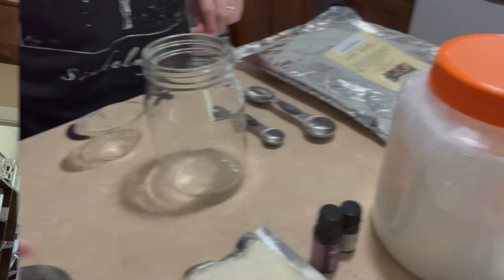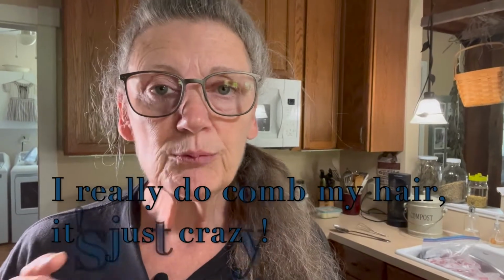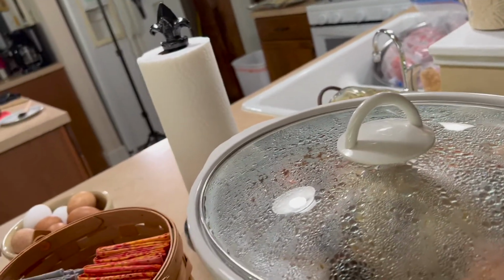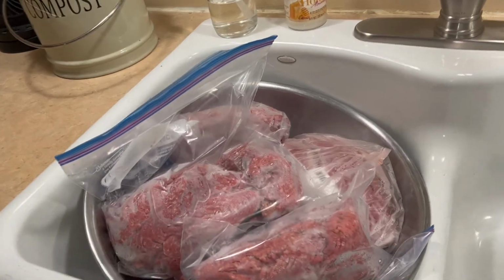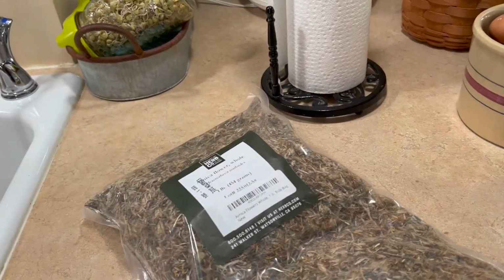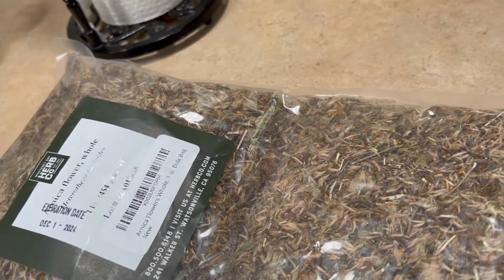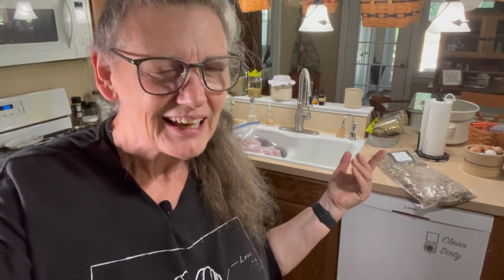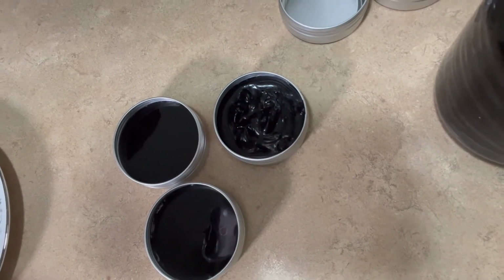Making Black Drawing Salve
I am so happy that I bought The Homesteader's Herbal Companion by Amy Fewell. She has some great recipes in it. In this video I make a black drawing salve that contains both activated charcoal and bentonite clay. I am excited to add this to my medicine cabinet. Here is a link to the book...

Here is link to activated charcoal...
and bentonite clay...

I have been making more salves, let me know if you are interested in more of this type of video.

Blessings until next time,
Penny